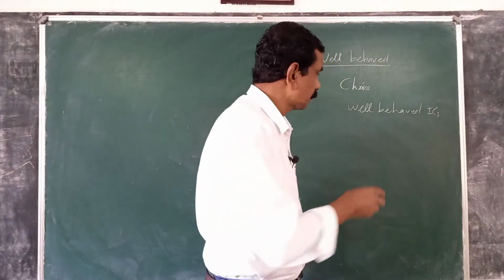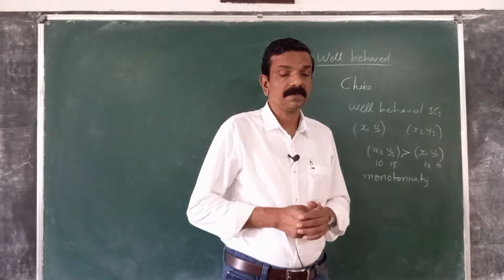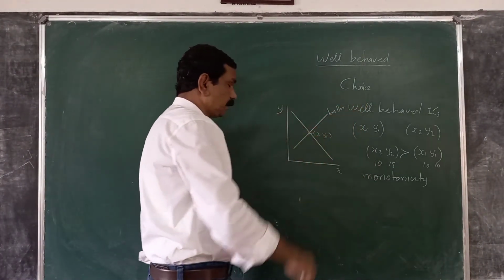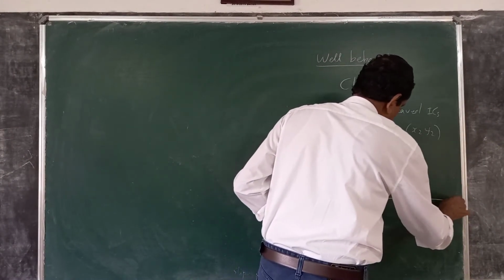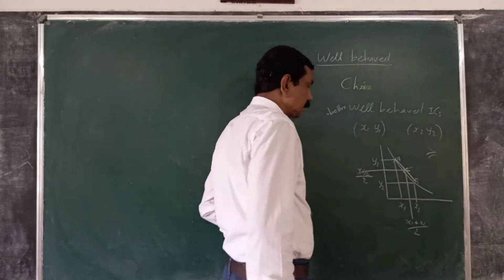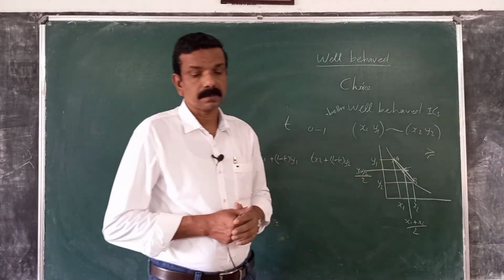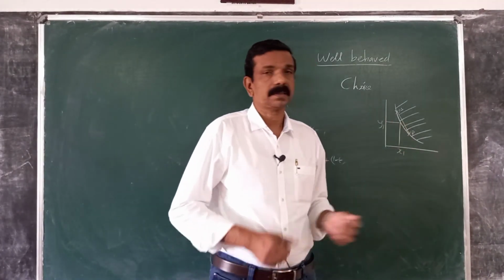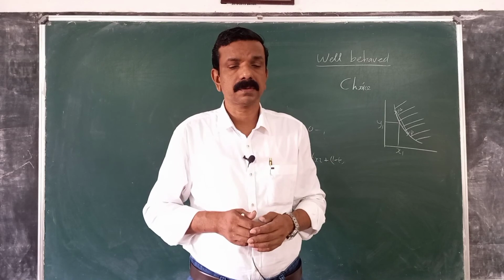Microeconomics 32: some final comments